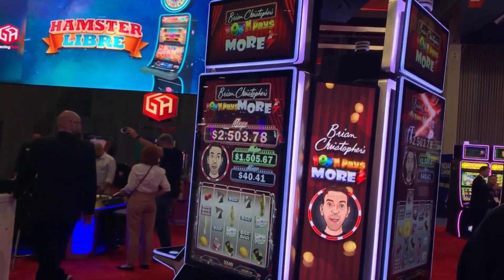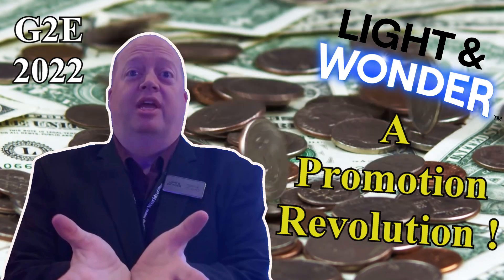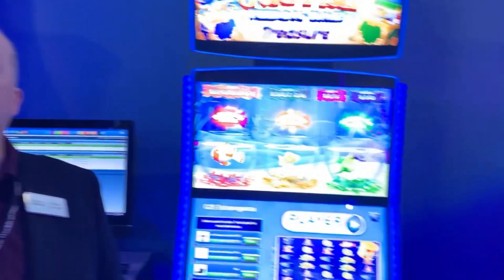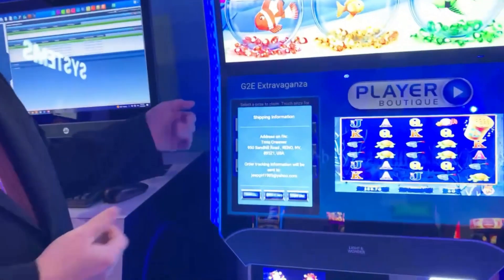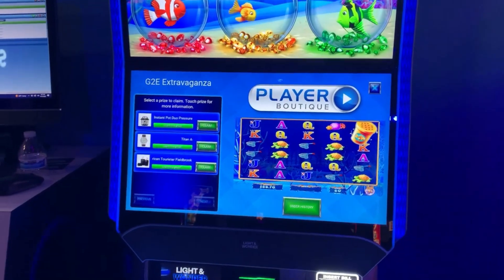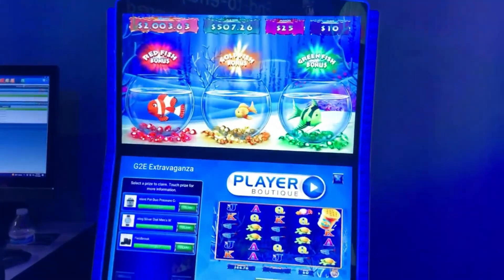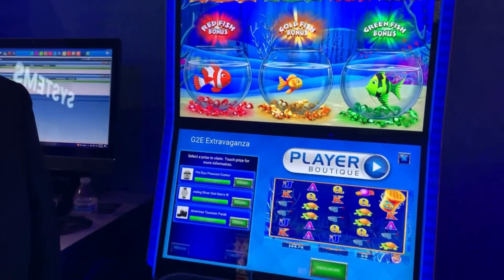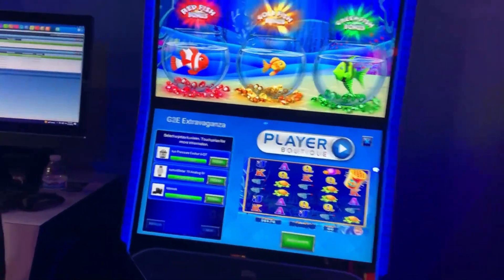G2E 2022: A Promotional Revolution! *** Light & Wonder ***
The G2E 2022 features "A Promotional Revolution!" by Light & Wonder.  While this is being used by 80 casinos, the rest of the world need to see this!  So many problems are solved with this eloquent solution!

Site Featured:
•G2E 2022

Make sure you also “Ring” the bell to stay notified about all of our great videos and Live Feeds. We would not want you to miss out on all the fun!

©All uploaded videos are the intellectual property of the Shamus of Slots. Content from these videos cannot be used in any way. You do not have permission to reproduce or modify this video without the written consent from the Shamus of Slots.